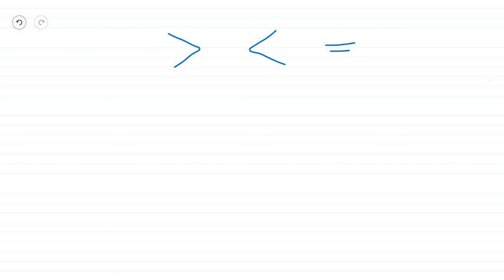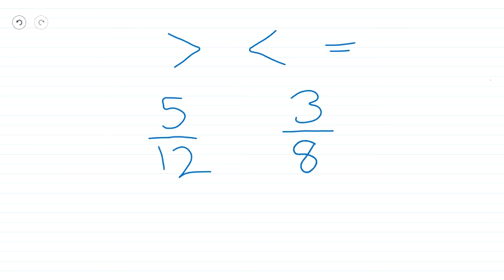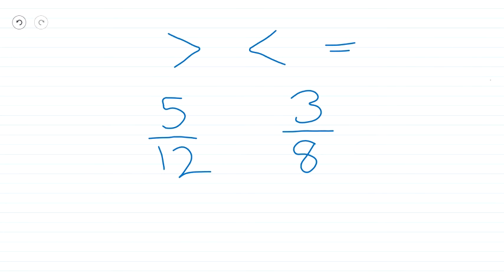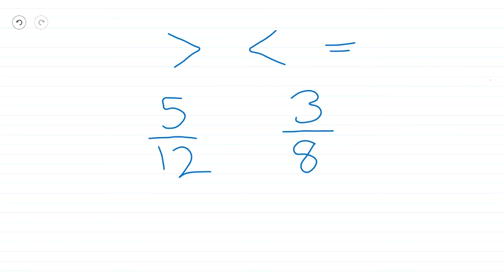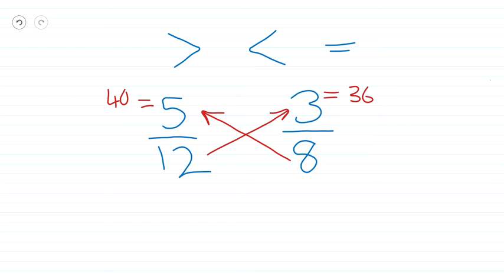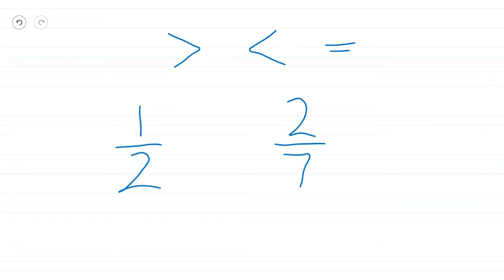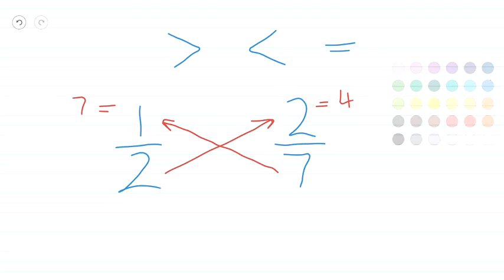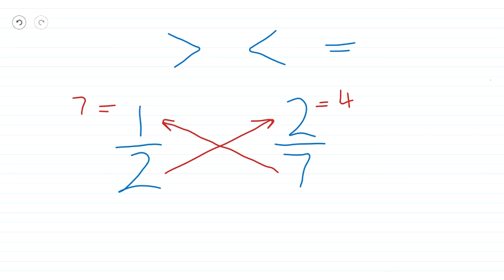Comparing Fraction Using the Cross-Multiplication Method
This video shows you how to compare fractions using the cross-multiplication technique.